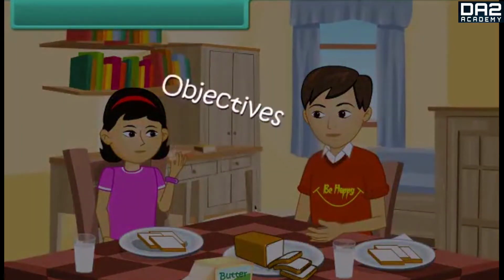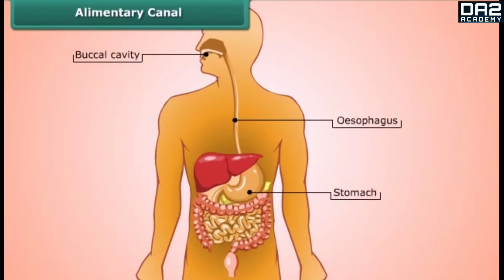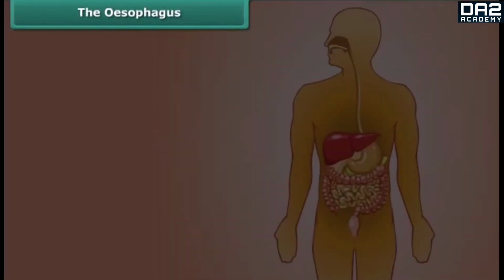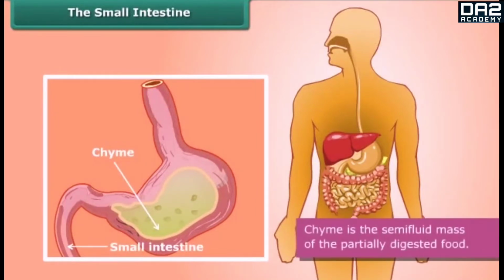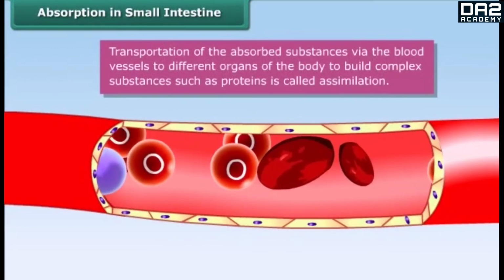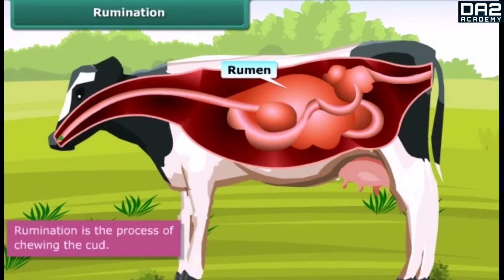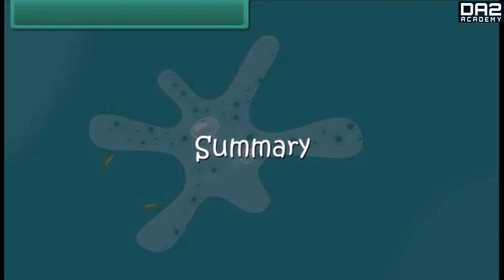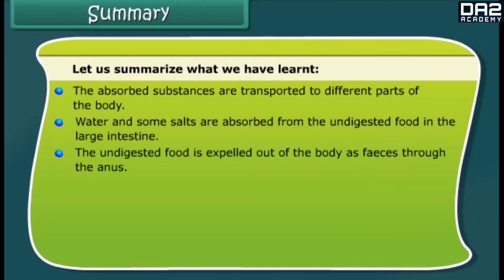Nutrition in Animals | Science English for class 7th | da2 academy for 7th | da2 for middle stage